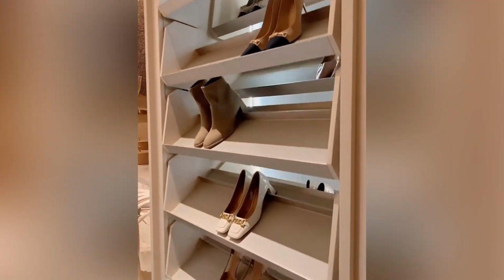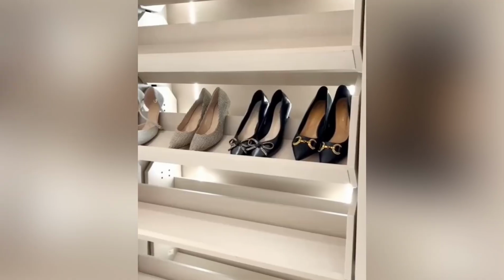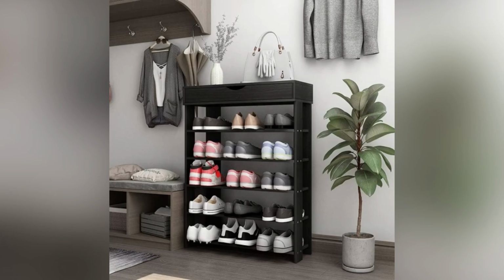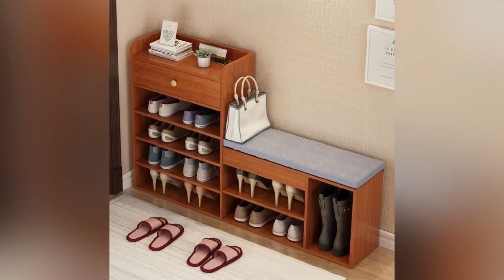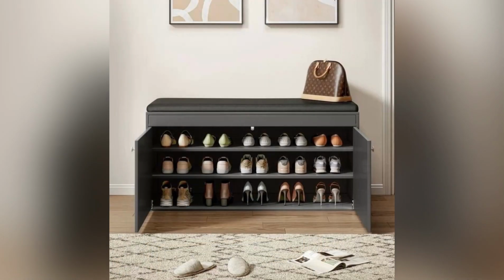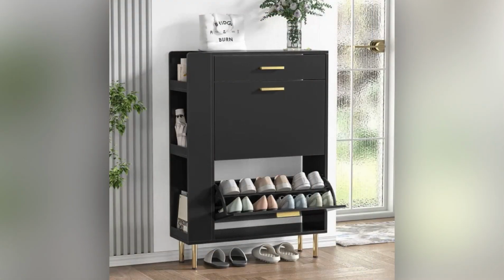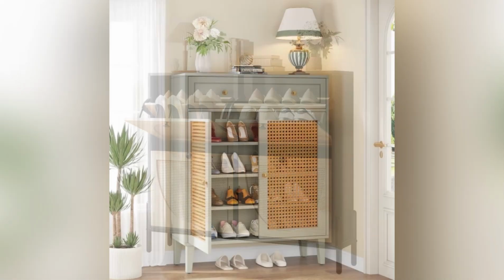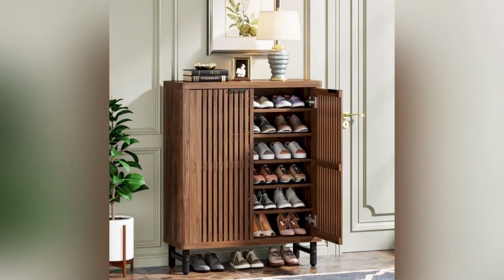Top 100 Home Shoe Racks Design Ideas 2025 | Shoe Racks To Decor Your Home Interior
shoe rack ideas
shoe rack in closet
shoes rack in closet
shoes outfit
shoe aesthetics
shoe outfit fashion
shoe organization
racks
shoe outfits casual
shoe racks in closet
shoes rack ideas closet
shoe rack ideas closet
shoe rack in master closet
shoe rack design
shoe rack shoe cabinet
shoes rack ideas
shoes racks small
shoe rack minimalist
shoes rack design
shoe rack designs
shoe rack small black
shoe rack high
shoe rack modern
shoe rack black
shoe racks ideas